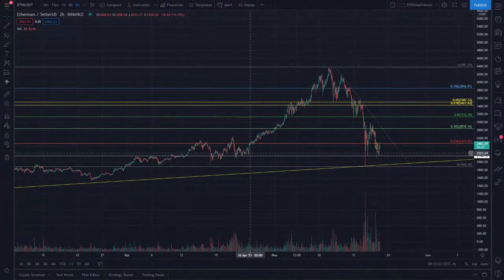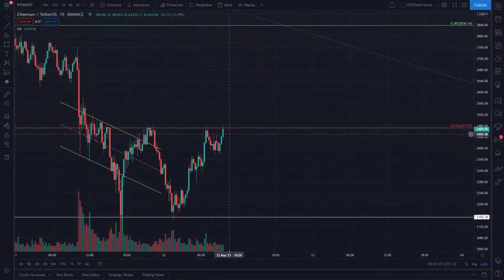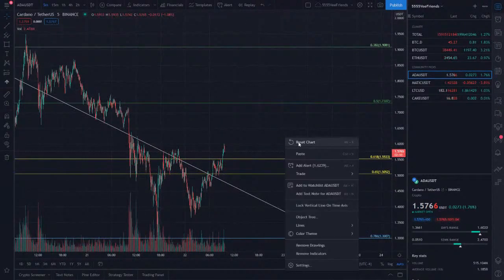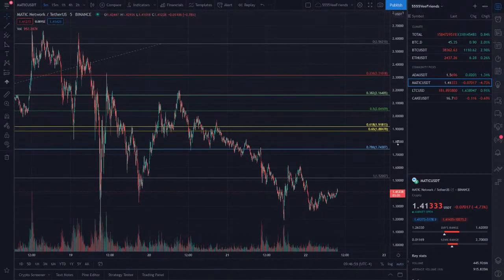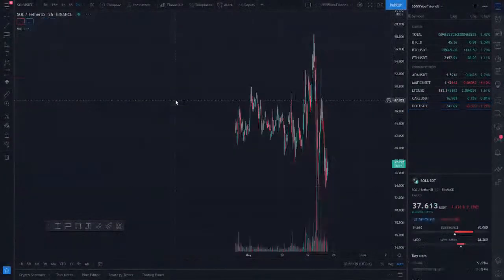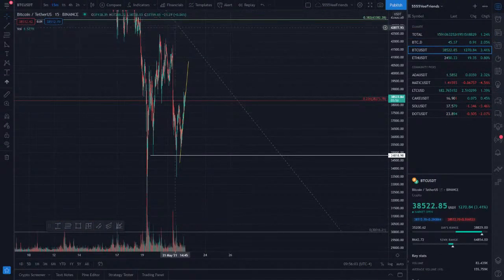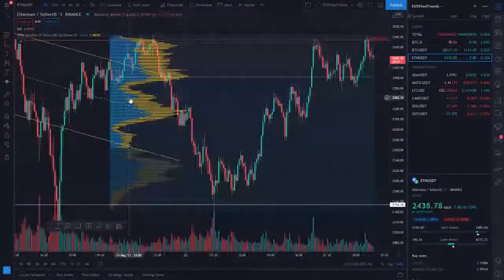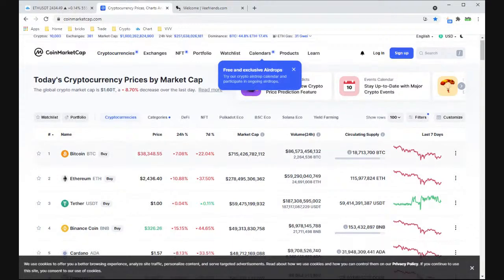Charting for VeeFriends - 003 - DOT and 5555 Watchlist Review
Technical analysis on requested cryptocurrency projects from the VeeFriends community on discord. Today we take a DOT and a deeper peek at our 5555 watchlist

VeeFriends is the NFT project created by Gary Vaynerchuk, which can be found on veefriends.com

50 or less Gift Goats remain.. we take a peek there also

Enjoy & BUILD ON!

As with all things in life, risk is a thing. DYDD